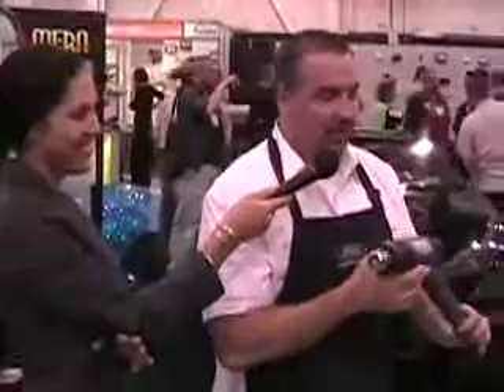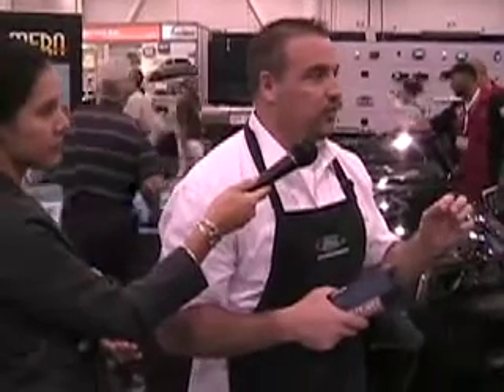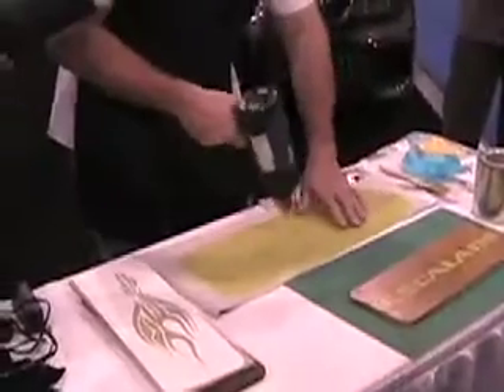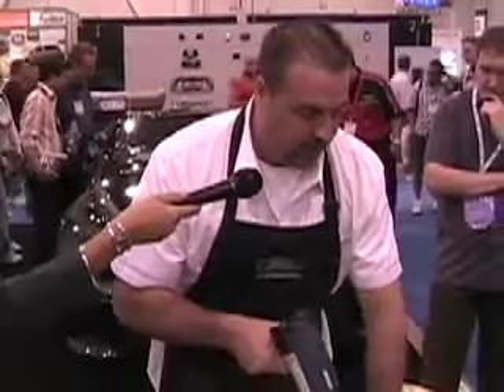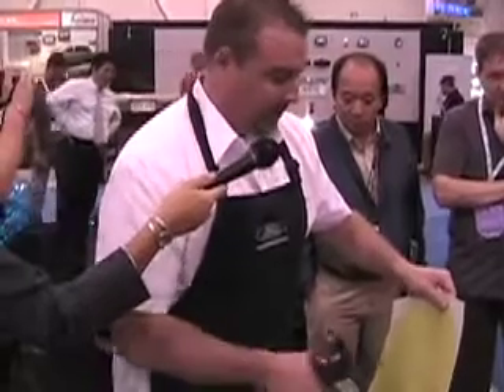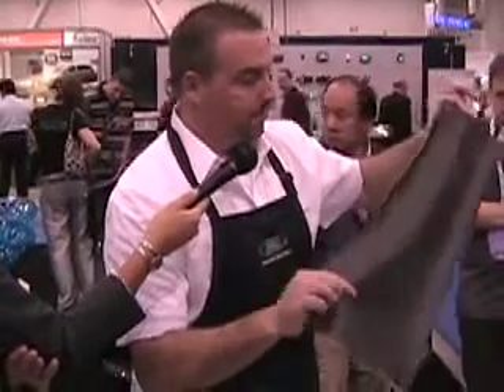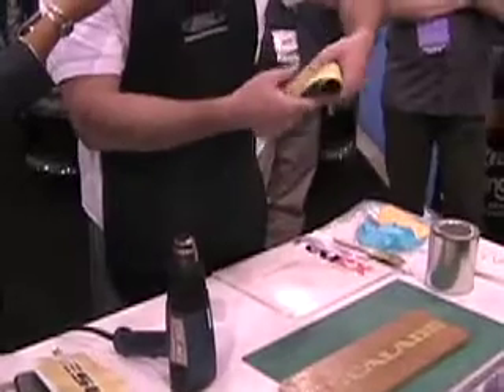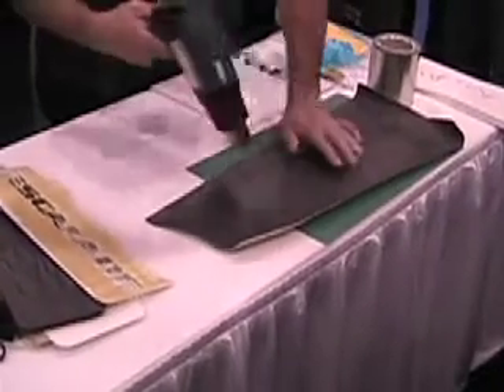Upholstery How-to - Bryan Schmitt, part 2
Bryan Schmitt of Mobile Solutions is famous for his Rockford Fosgate demo vehicles. This video may not turn you into a car custom king overnight, but you will learn the right techniques for some custom upholstery work. Part 2.